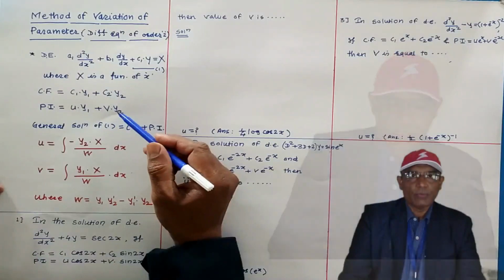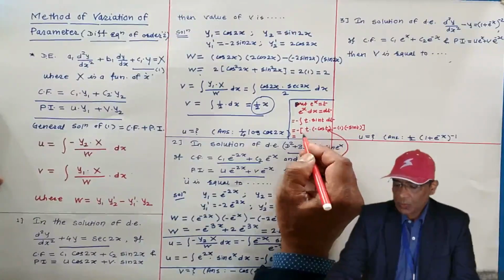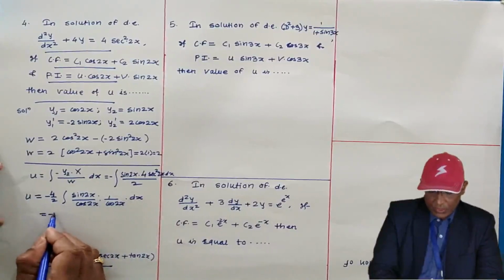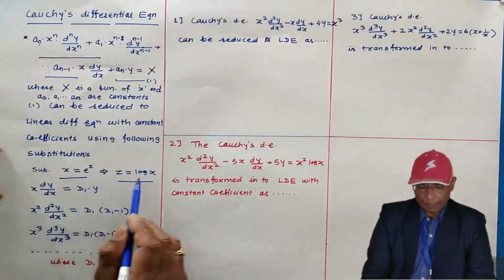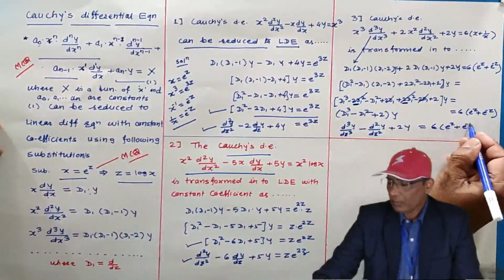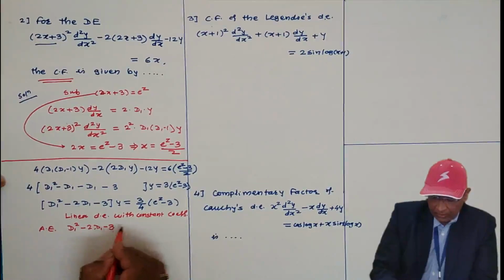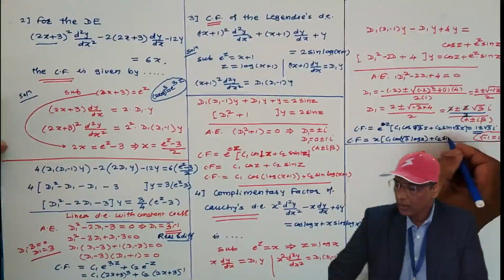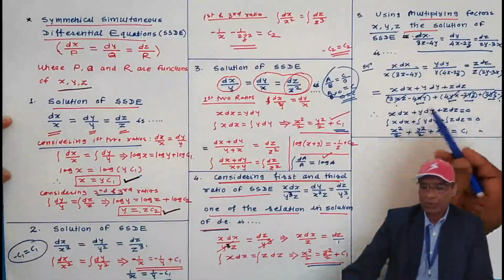M-III: MCQs Cauchy Legendre Variation of parameters symmetric simultaneous DE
useful to the students of Engineering, MHT-CET, JEE, NET, SET